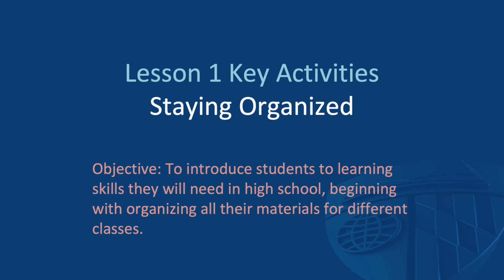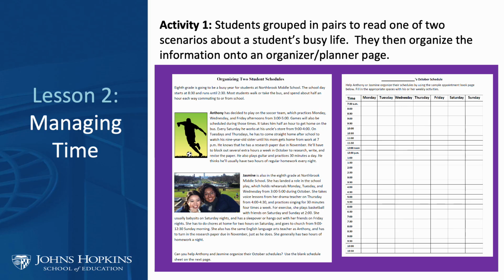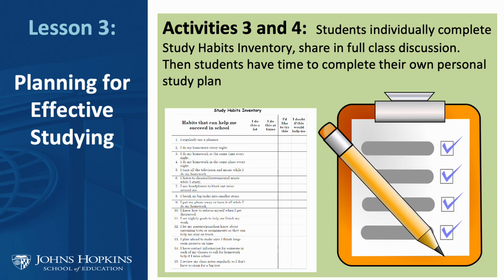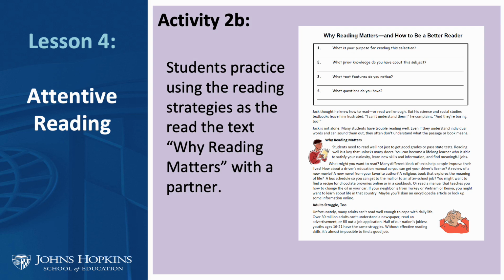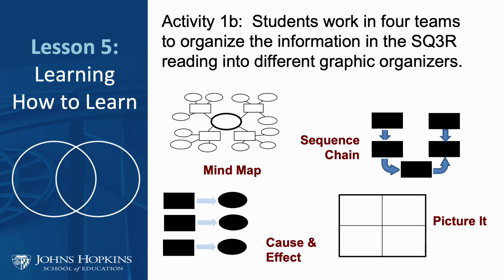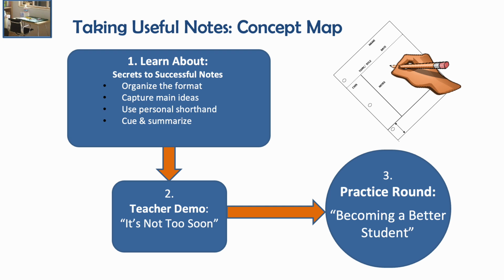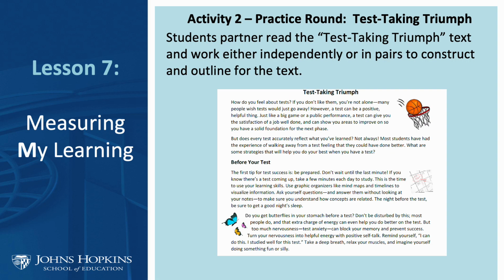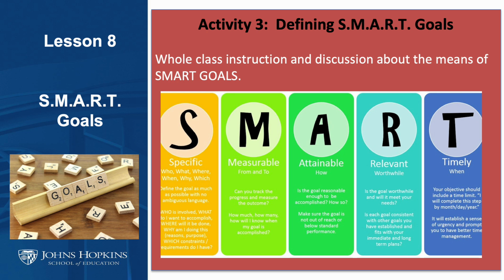4S Unit3 PD video